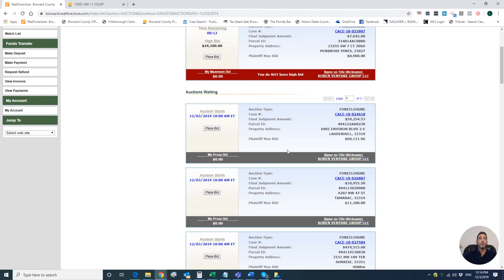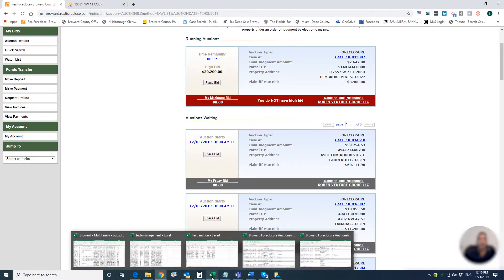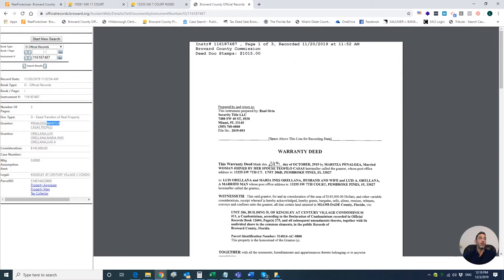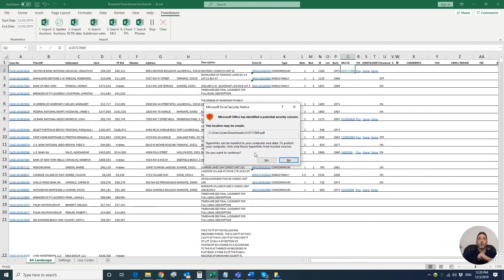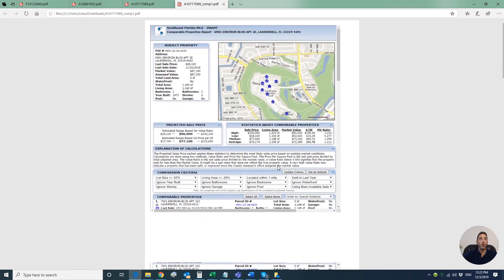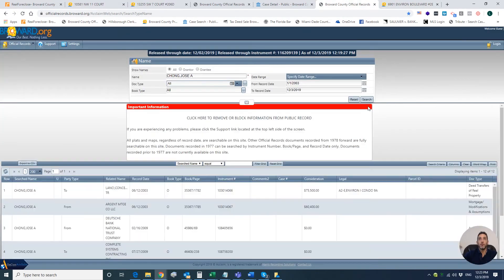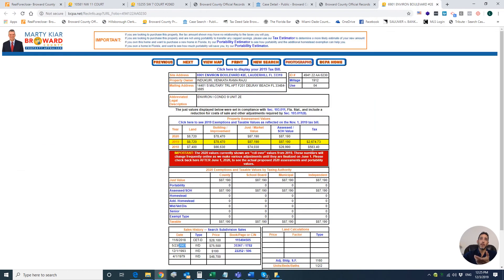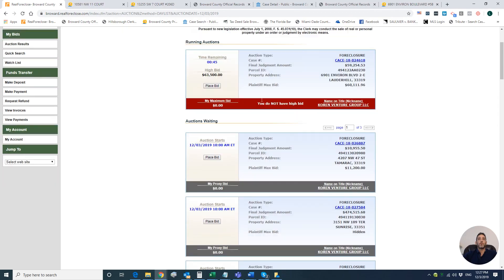How to Analyze Foreclosed Homes During a Live Auction [Part 5]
The live foreclosure auction can be stressful without the proper knowledge of the properties in your view. Today, I'll show you what data points I look at when I'm making buying decisions on a live auction. I'll take you into my excel spreadsheet and spend time detailing you on my process of locating potential profit in properties that are being auctioned off in real time online.

Snag a copy of the Ultimate Guidebook to Off-Market Real Estate Investing